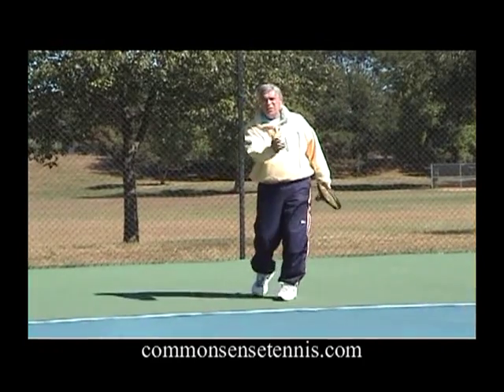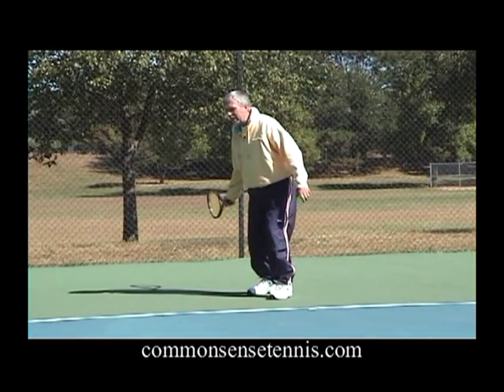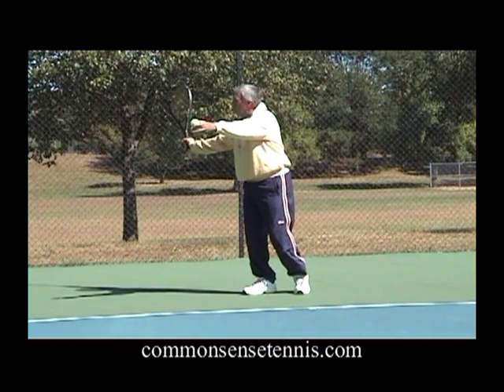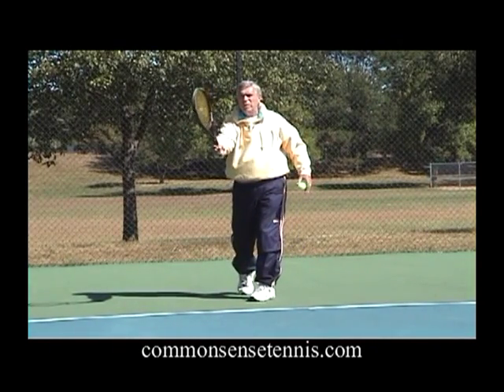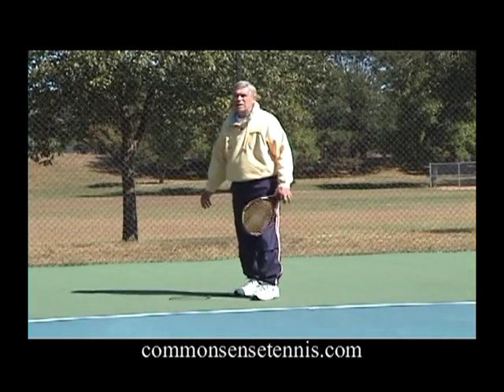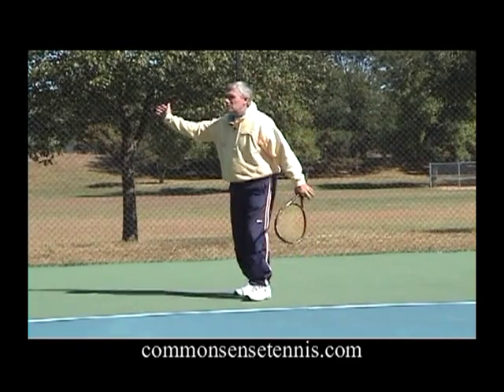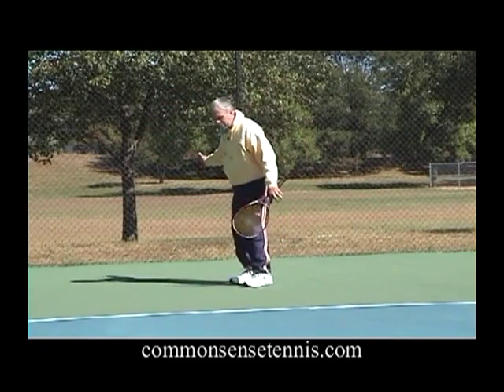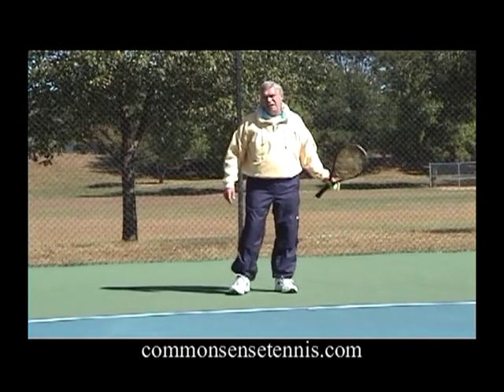It's Geometry in Motion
Ideally hit through your strike zone on the 3 COUNT. But if you can't, and you have to hit a high ball, raise your backswing and hit through it. There's a right way and a wrong way. Here's how.